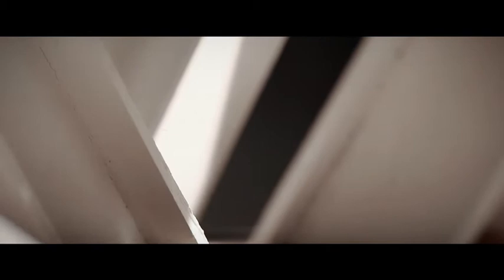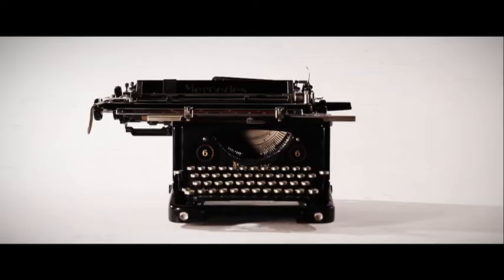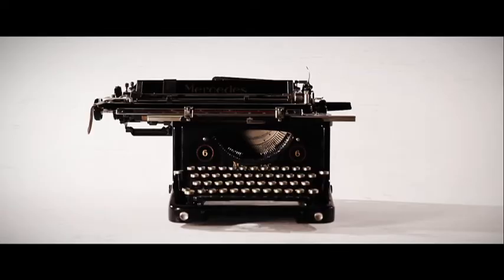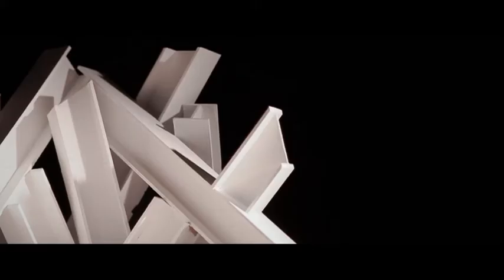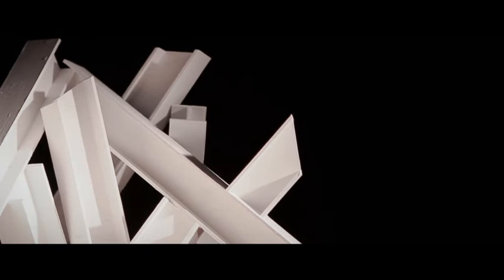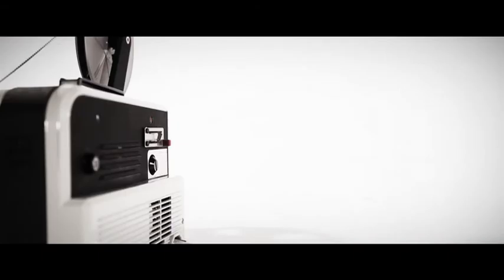Big Bang Factory - Another Call // Les Gobelins, Paris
Les Gobelins is a renowned Paris-based Art school specialised in video editing.

Each group of students had to select one song from a wide variety of unsigned French acts, and design a creative video.

Here's their take on "Another Call".

Directed by Sara Comelli, Brahim Charaq, Max Loriot

Prod. : Gobelins
Location of Filming : Paris, France
Year : 2011

Executive producer : Sebastien Loghman
Assistant Producer : Laure Chapalain
Cinematographer : Sebastien Locoche

Assistant Director : Thomas Guillaume
Post production director : Cyril Conforti